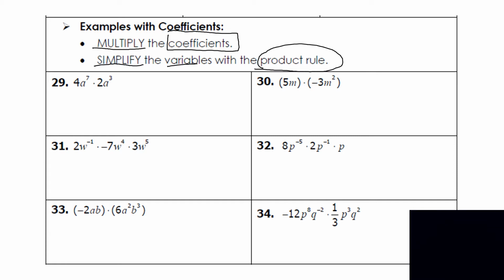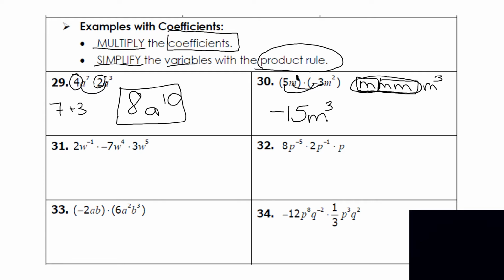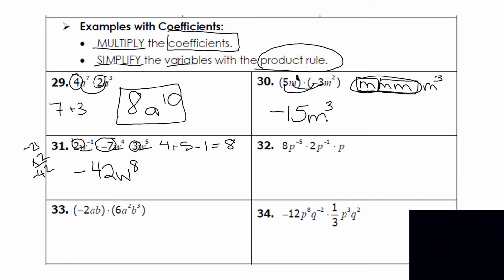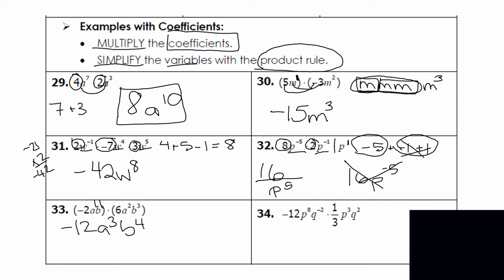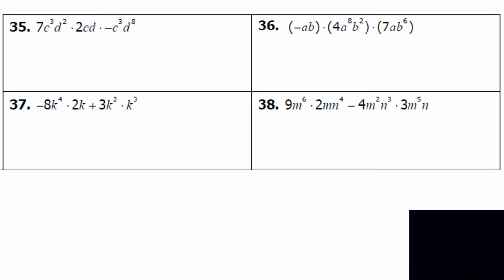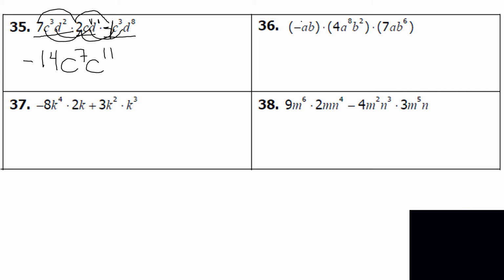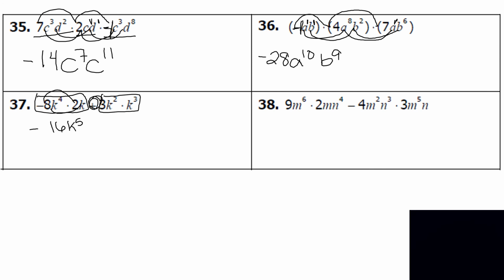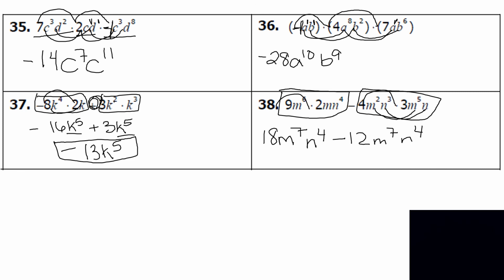Multiply Monomials Notes